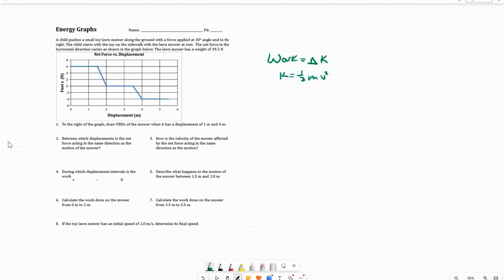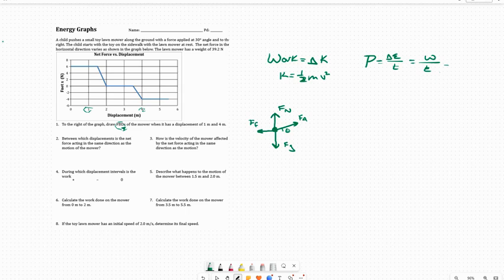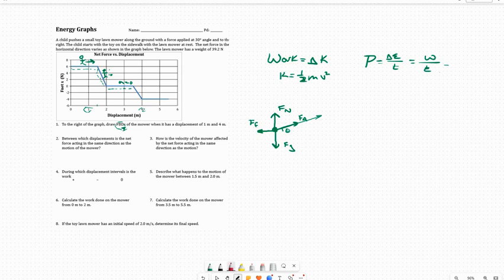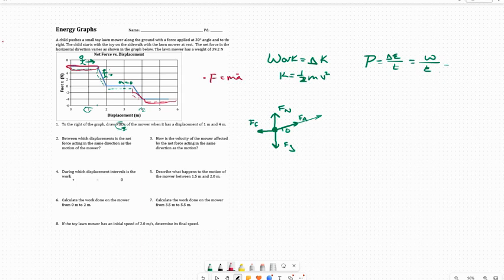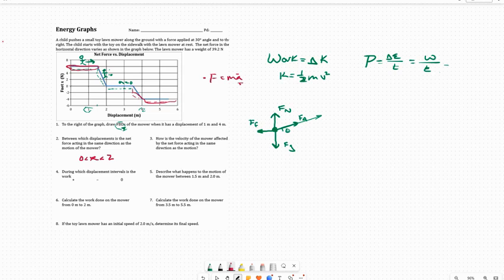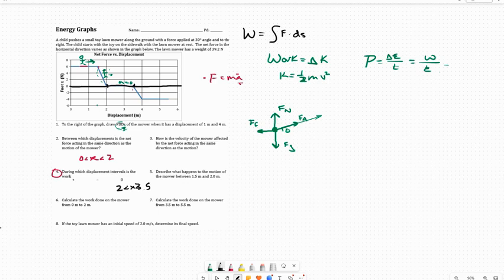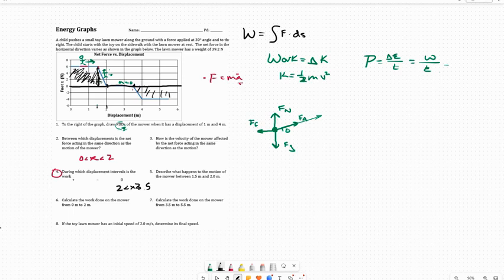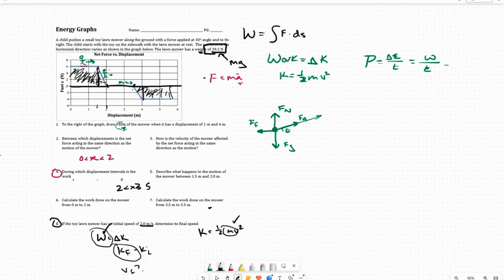Work and Power Review - 12/04/25